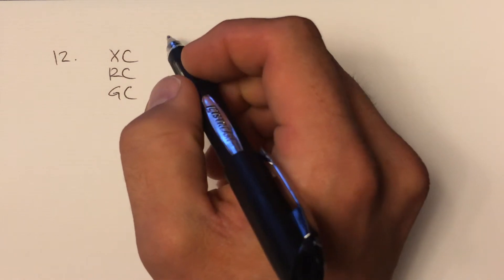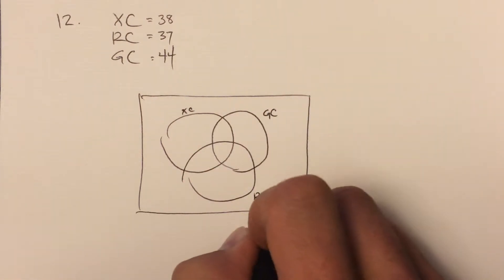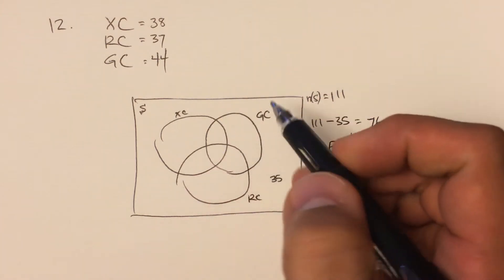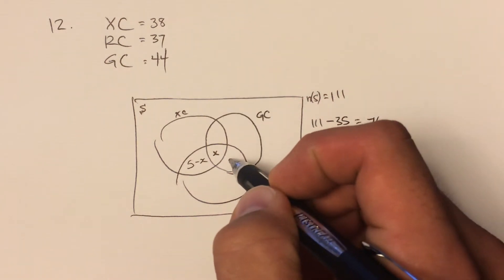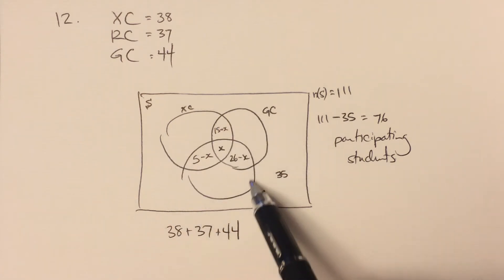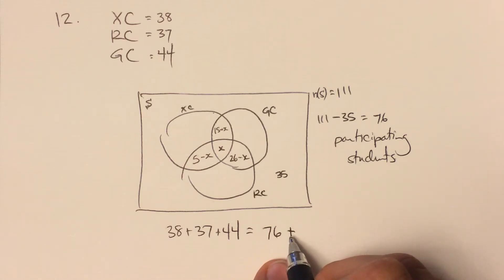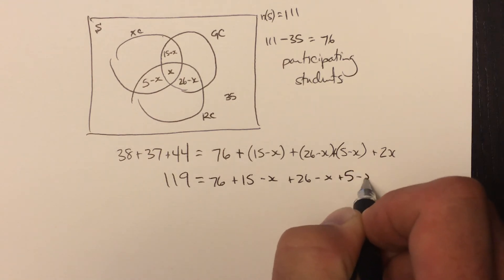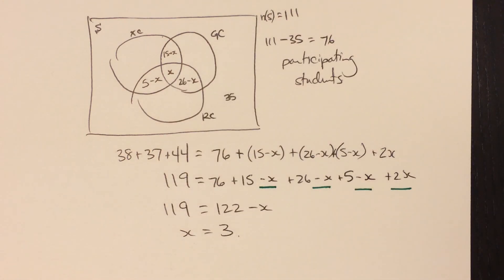How many students participate in all three clubs? Venn Diagrams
A school has three extra-curricular activities: Cross Country Running, Robotics Club, and Guitar Club. There are 111 students in Grade 12. Of these,
· 35 do not participate in extra-curricular activities
· 38 participate in Cross Country
· 37 participate in Robotics
· 44 participate in Guitar
· 5 participate in Robotics and Cross Country
· 26 participate in Robotics and Guitar
· 15 participate in Guitar and Cross Country
How many students participate in all three clubs?